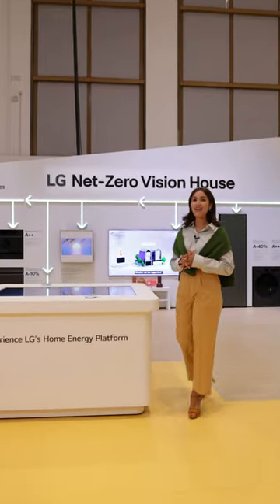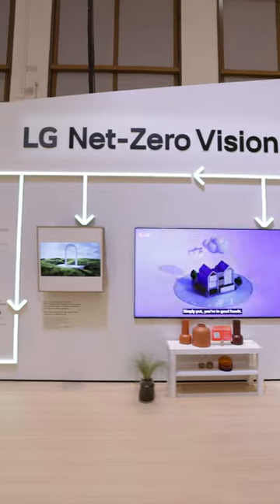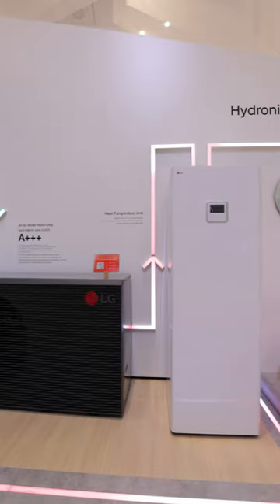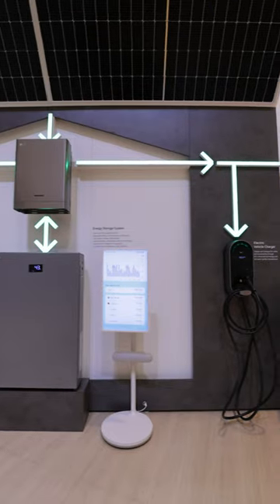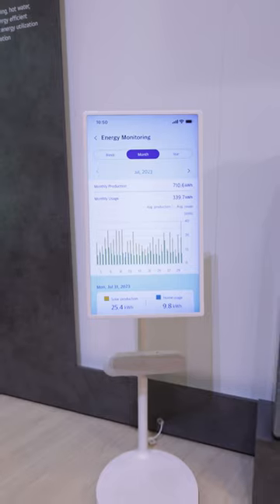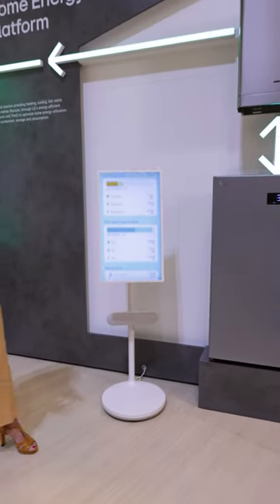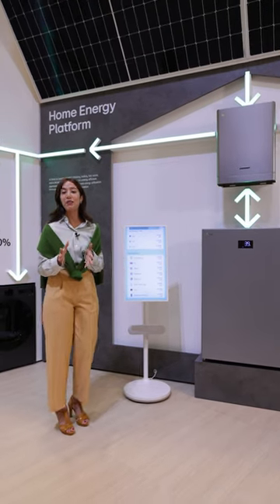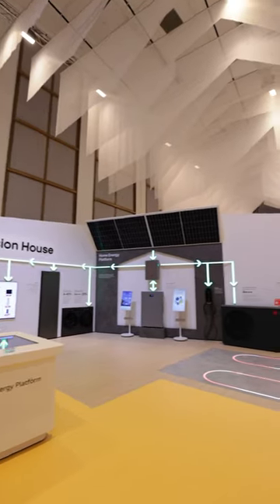LG at IFA 2023 : LG Net-Zero Vision House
Here, LG's Home Energy Platform is put to work alongside energy-efficient appliances, and
hydronic water solution through the Heat Pump System. You can also control and monitor energy storage and consumption through the LG ThinQ app.
Remember, it's all about making your home more energy efficient.